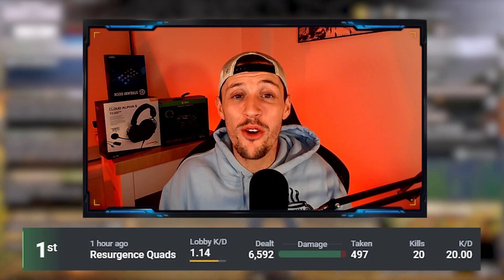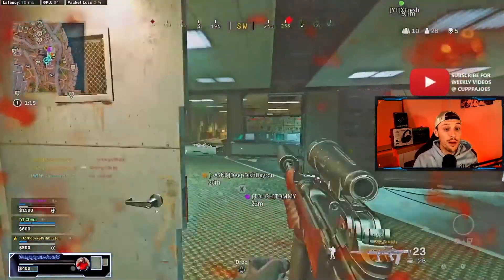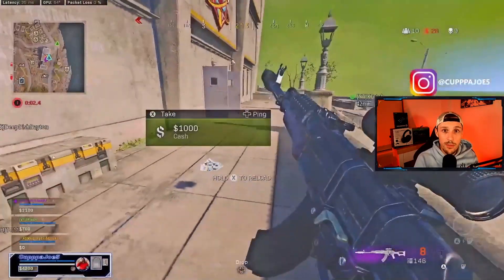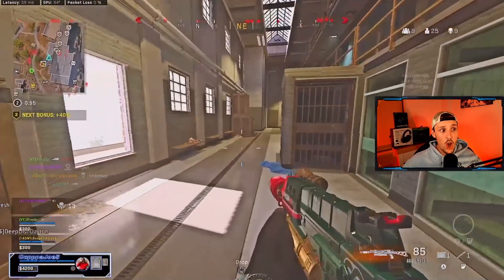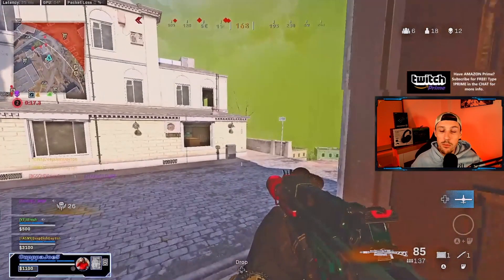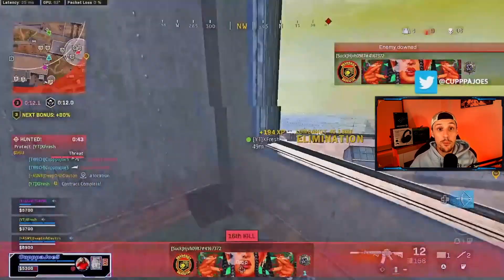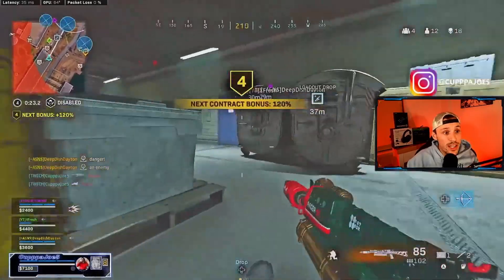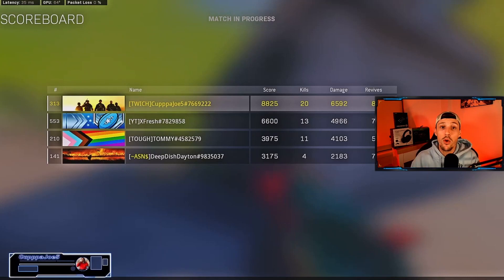WHY YOUR ENEMIES SHOOT BACK! (Rebirth U. In Action)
Today we take a look at why my enemies don't shoot back by breaking down a 20 Kill Win in a 1.14 Average KD Lobby. People are always so quick to say that their enemies shoot back at them, but let's take a look at why my enemies don't shoot back in Warzone on Rebirth Island. I hope you find today's episode of Rebirth U helpful.

► New Video's DAILY

Here are a few other places that you can follow me as well: